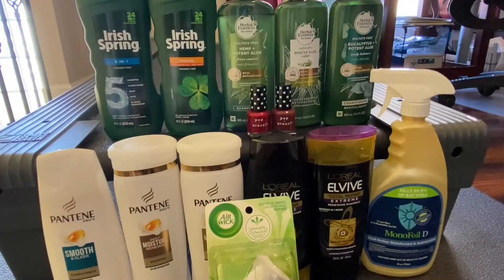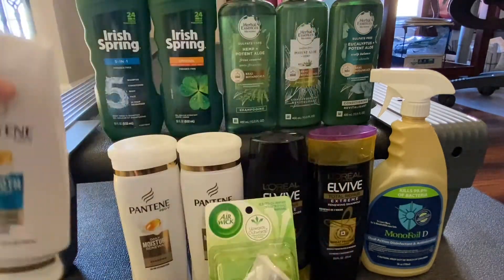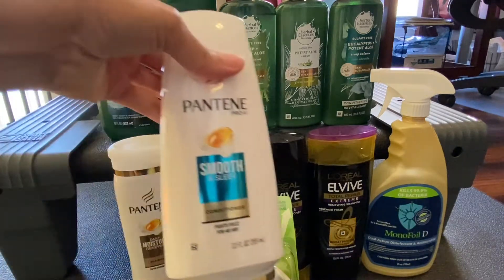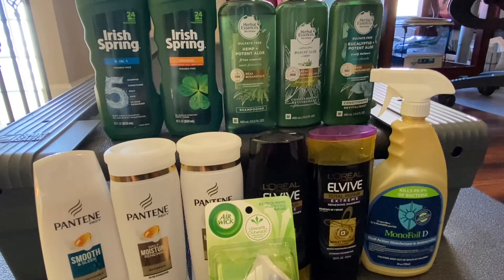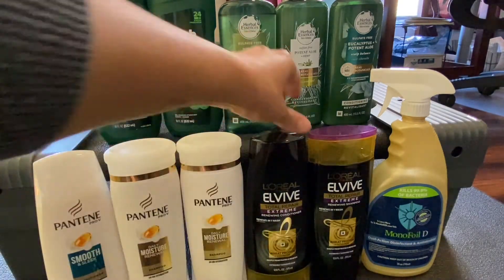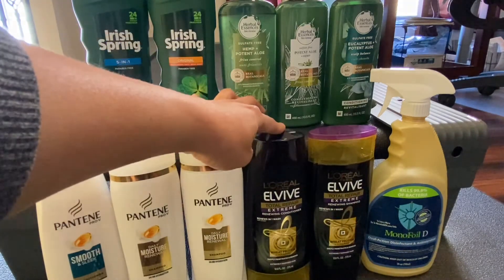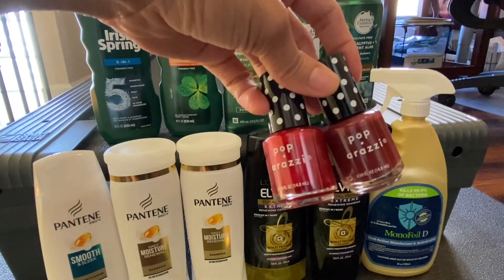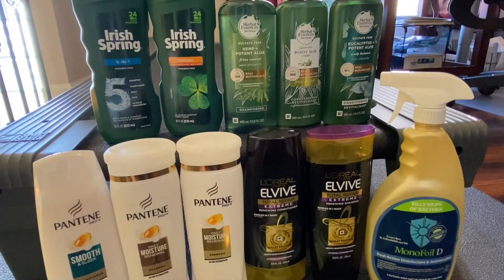CVS Couponing and Deals - All FREE and Money Maker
Always check your ibotta account to look how much bonus your account has. Each account is unique and may have different offers.